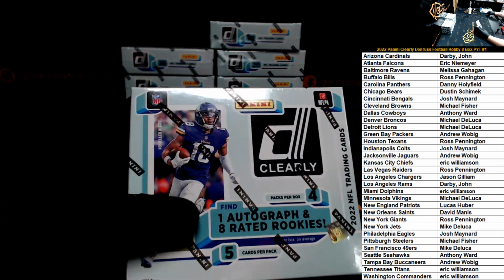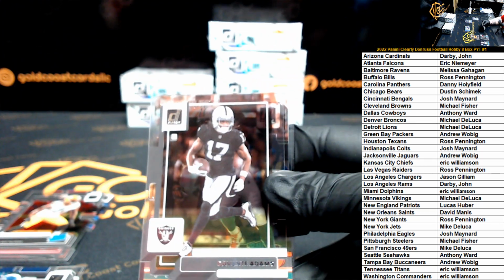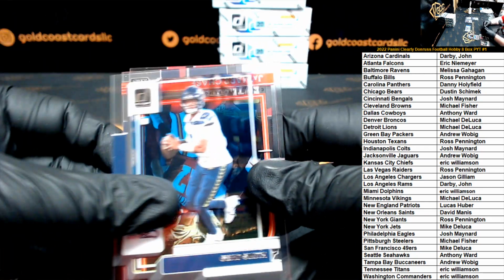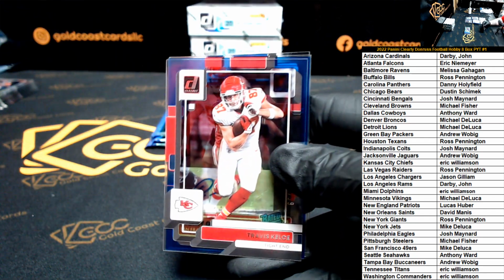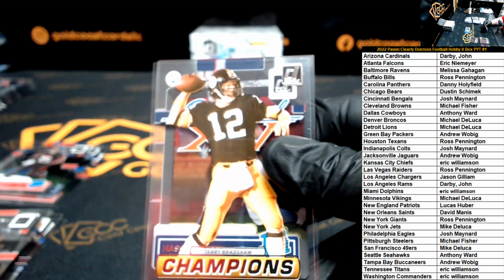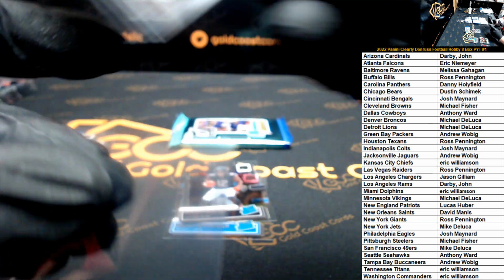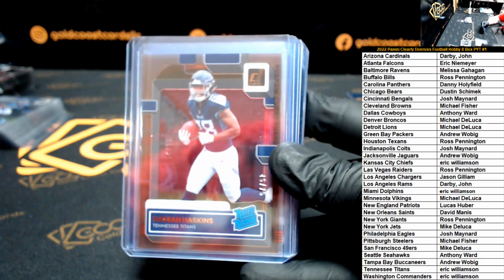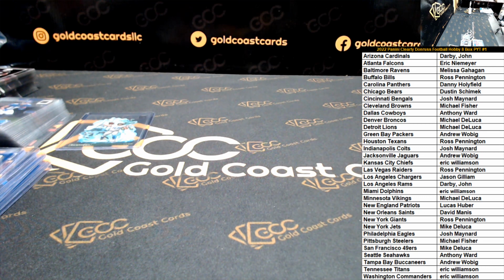2022 Panini Clearly Donruss Football Hobby 8 Box PYT #1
Group Breaks done right. Live Group Breaks every night starting at 8:30 est. to join a Group Break! Group Break schedule is on our homepage as well.